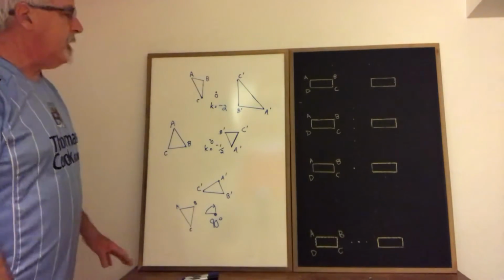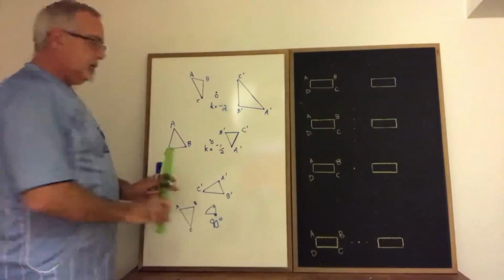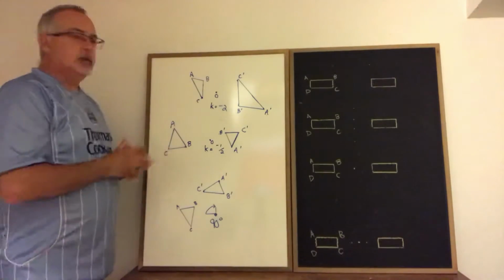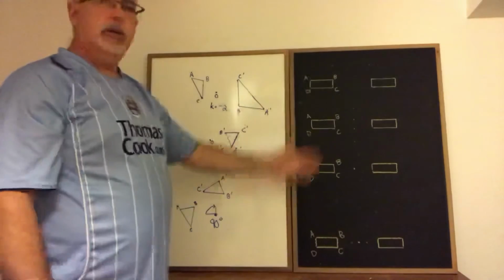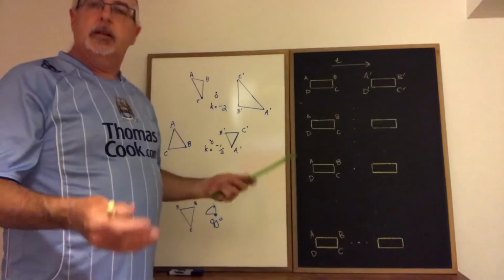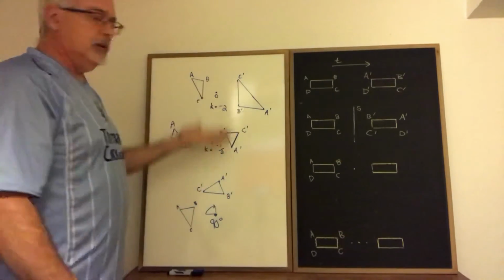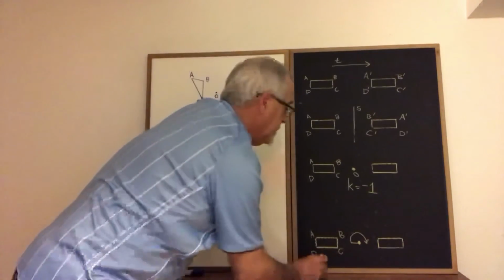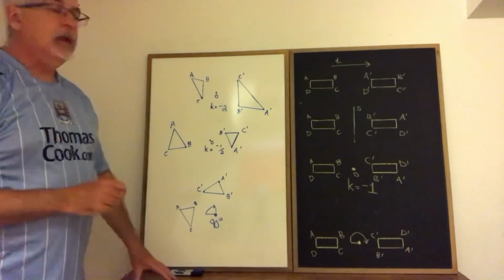Name the Transformation - - - - MTH2101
Depending on where and how you apply zero dots, k-values, reflection lines, etc., a transformation can be any of the 4 types.